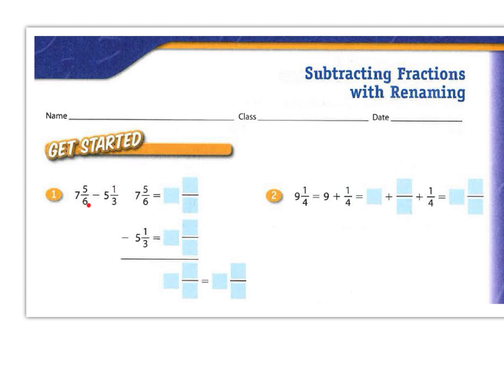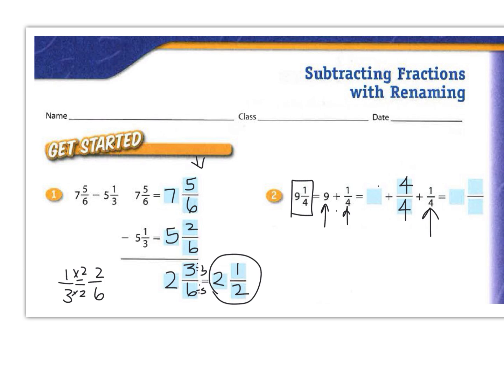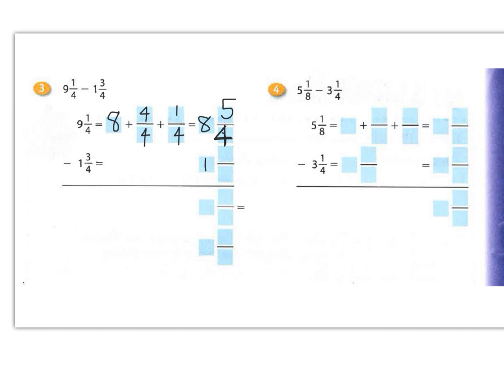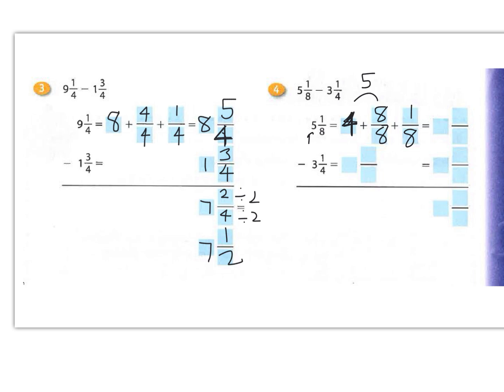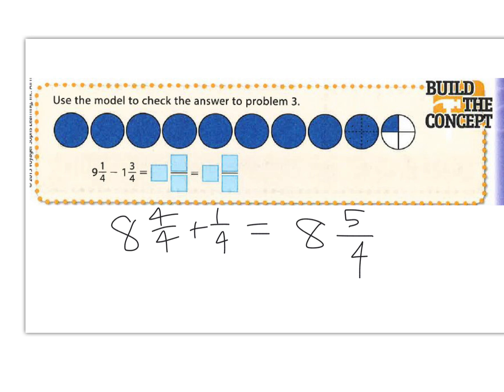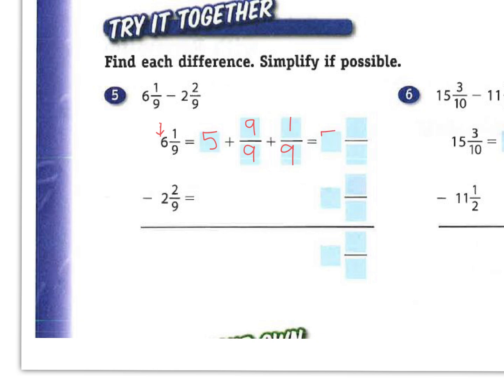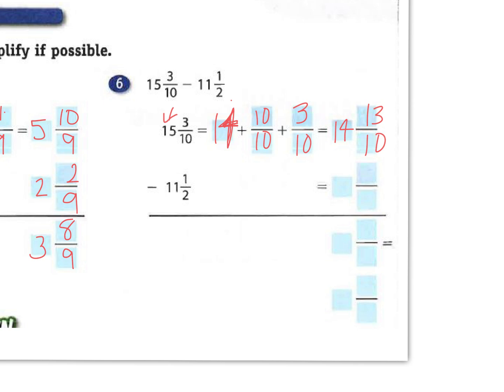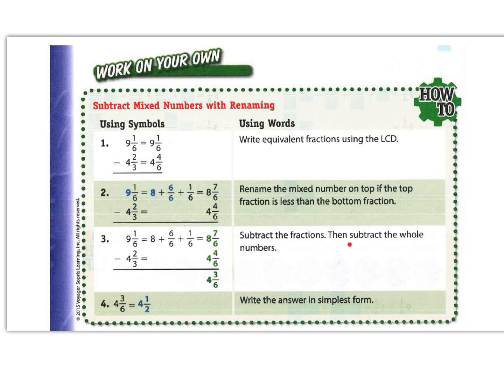VMath F 4.9